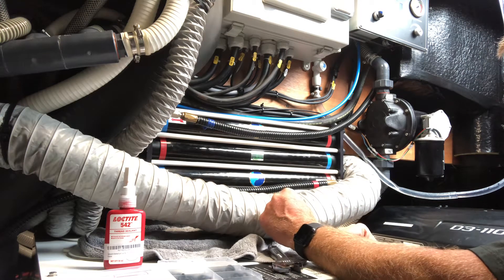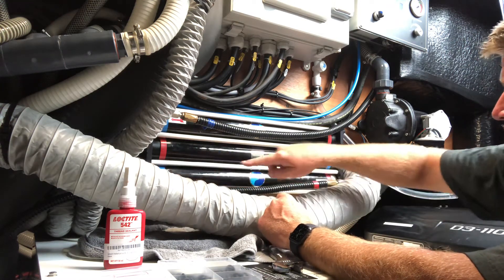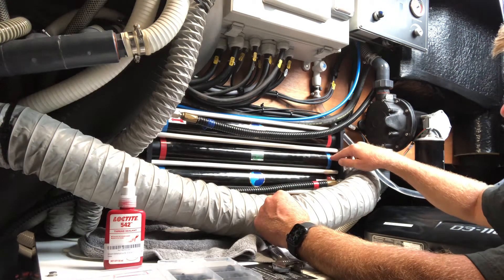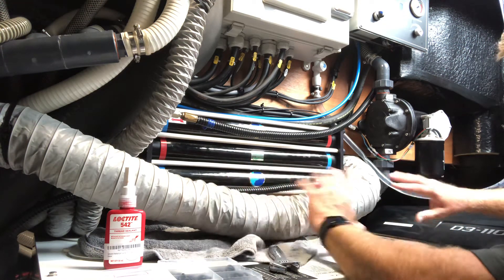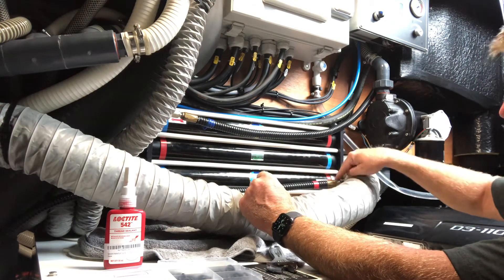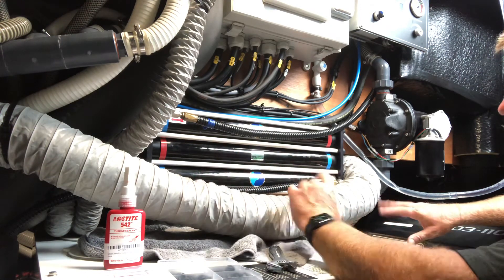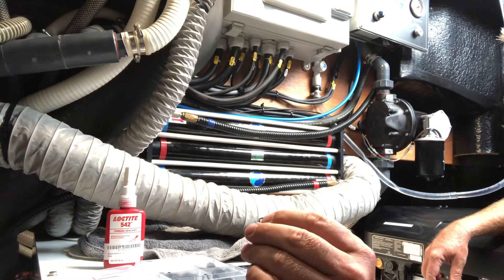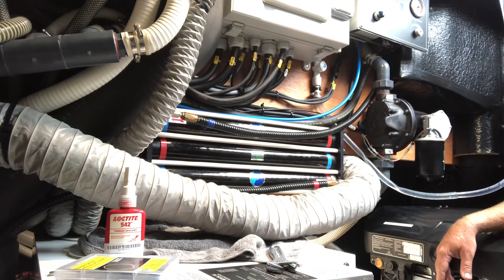Dessalator membrane replacement part 2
A brief overview of how I changed the membranes on this watermaker.  Dessalator has the instructions on their website, but I'm more of  a visual learner.  I found only one other video on YouTube.  It was helpful, but didn't cover the actual disassembly and replacement of the membranes, so I thought I'd share what I did and maybe someone will find these videos helpful.

Those 10mm gray fittings are made by SERTO.  The US distributor, TEESING, was helpful with the part numbers; unfortunately, the minimum order quantities made getting them here cost-prohibitive if you only need a few.

T fitting:  33621-10-A10-10
Elbow:  32621-10-A10
Union nut:  30020-10
Ferrule:  30001-10

If inclined, you can order from Motion Industries (easier) or Fastenal.

A bit more research shows that Dessalator sells a bag of misc fittings (part#101402) for about 30 eruos (no VAT).  The US distributors (BALCEN, Mauri Pro and Multi-tech Marine Services) might be another avenue.  I see that Mauri Pro lists at least one of the fittings on their website.

The imperial o-ring I used for one of the interconnectors is sized 5/16" ID x 7/16" OD x 1/16" W.  It's a little narrow for the groove (that was the word I was looking for!), but sealing nicely for now.  This was a bit of a rush job as I wanted to get the unit back up and running ASAP.  I ordered the (3) membranes on Thursday for delivery on Friday (only $700) and did the bulk of the job on Saturday.  In a perfect world, I would have spare factory-spec o-rings (or new interconnectors) on hand before tackling this job.  My plan is to order a spare set of interconnectors (they come with new o-rings) and that misc bag of plumbing fittings.

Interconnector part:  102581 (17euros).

10/18/22 UPDATE:  One of the interconnector seals failed at the end of the 2022 season.  It wasn't catastrophic, just a slight trickle of salt water.  I had ordered the replacements from Dessalator and replaced them today.  Interestingly, the new connectors are plastic, which makes sense, as the original stainless ones had quite a bit of corrosion.  The connector that failed was the one that had the aftermarket o-rings fitted.